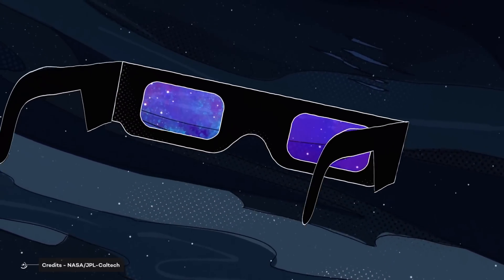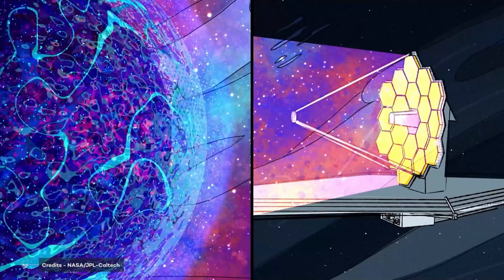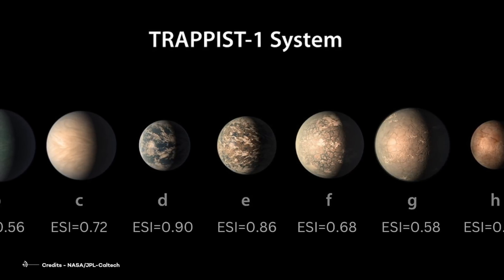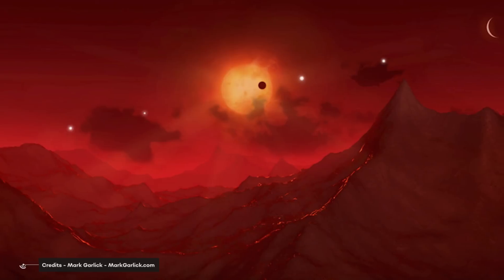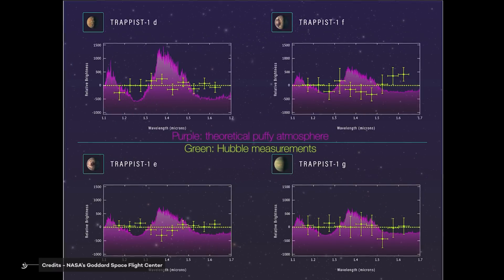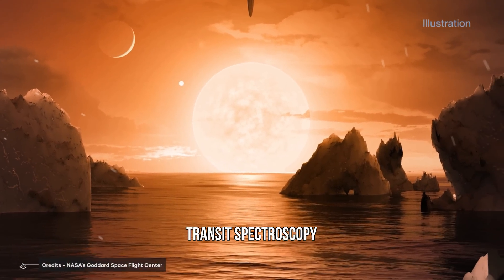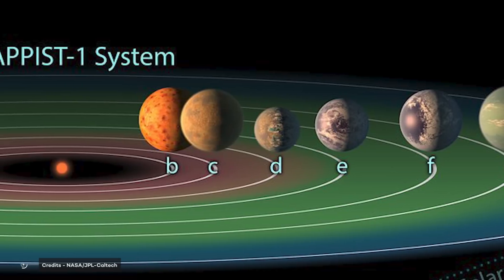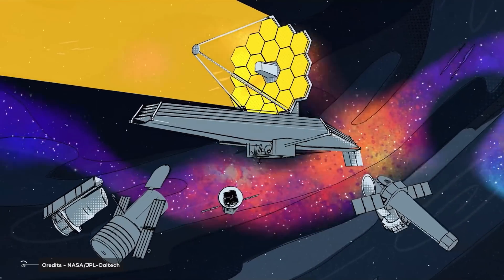James Webb Telescope's Might Reveal Life On TRAPPIST-1, That Will Change Everything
Believe it or not, we are in the era of exoplanets.
Since the first exoplanet was discovered, in 1992, astronomers have been looking for them, hunting them, because they could be hiding the biggest treasure of all: life.
Both space telescopes and ground telescopes are needed to study the atmospheres of such far extraterrestrial worlds. The JWST is the perfect candidate to finally give us the answer to the question: are we alone in the universe?

I'm talking seriously! One of NASA's telescopes is to revolutionize our understanding of exoplanets. The plan is quite clear: during its first year, it will spend a significant amount of time studying potentially habitable star systems.

To be more precise, JWST will spend a full quarter of its time around the Lagrangian point L2 studying exoplanets. But perhaps the most interesting part is that almost ten percent of these exoplanet observations will be used to stare at the distant and mysterious star TRAPPIST-1.

 TRAPPIST-1 is known to have planets orbiting around it.
What can this tiny planetary system teach us about life as we know it and planetary evolution?

Video Chapters:
00:00 Introduction
01:32 The News of Trappist 1
04:30 What's Webb supposed to do?
08:30 transit spectroscopy